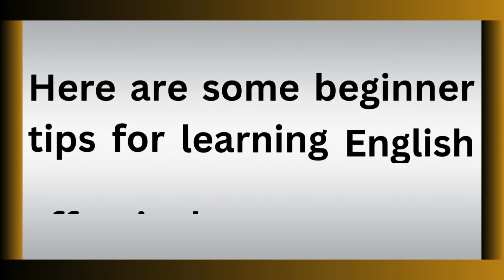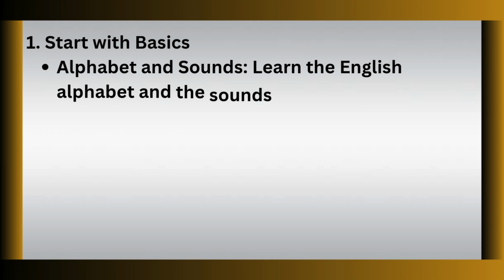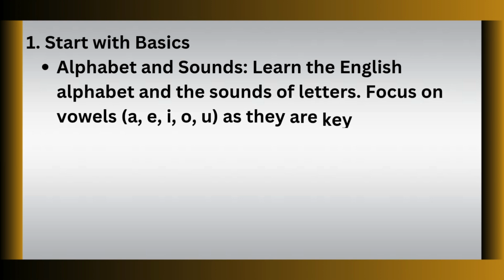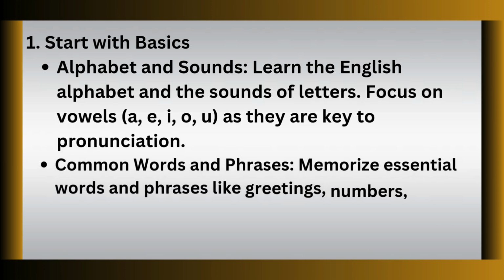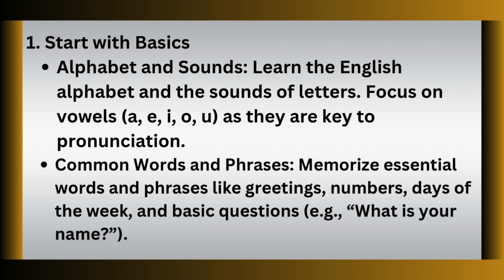10 Simple Tips to Start Learning English for Beginners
Learn easy and effective tips to start your English learning journey as a beginner. Follow these steps to improve your speaking, listening, and writing skills.

Playlist of how to pronounce words?